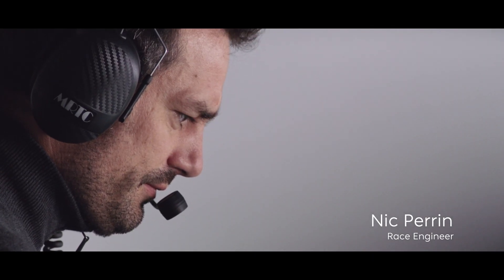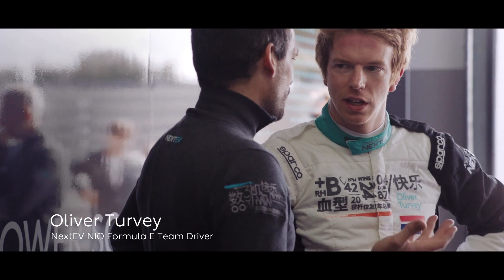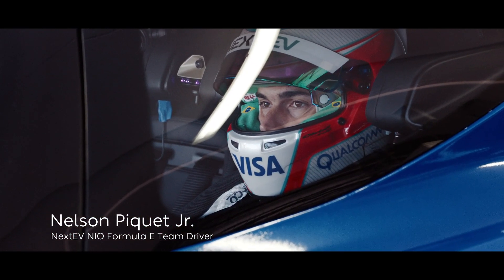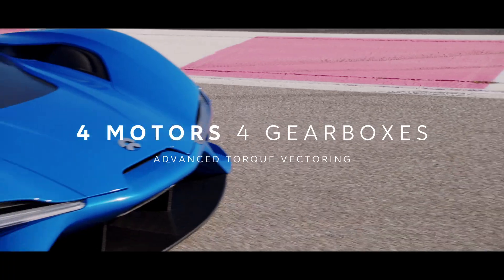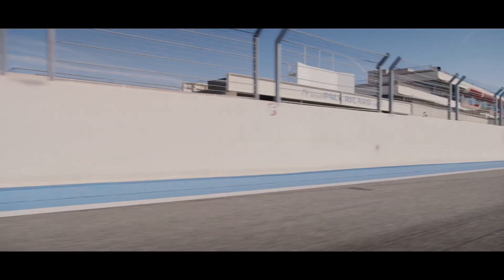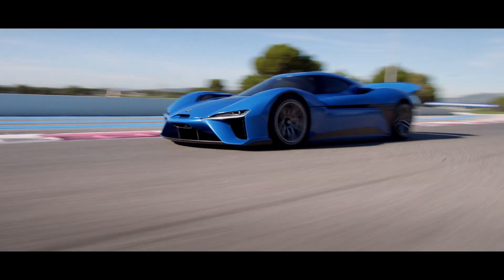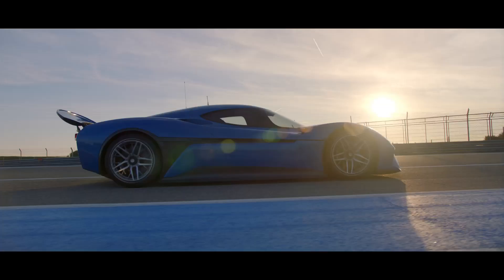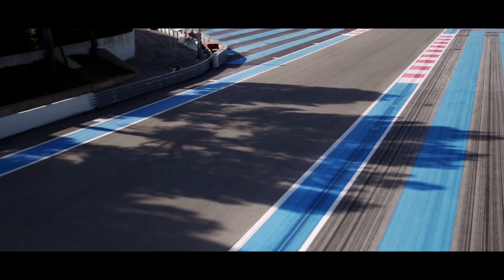NIO EP9 supercar testing at Circuit Paul Ricard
NextEV NIO EP9 supercar testing at Circuit Paul Ricard.

Specifications:
Overview
• Two-seater fully-electric supercar
• Four-wheel drive
• 1 MW delivery at wheel / 1,360 PS equivalent

Weights
• 1735 kg total
• Batteries = 635 kg (both)
• All carbon content = 364 kg

Performance
• 0-100 kph 2.7 seconds
• 0-200 kph 7.1 seconds
• 0-300 kph 15.9 seconds
• Max speed, gear limited 313 kph

Powertrain
• 777 V full electric Powertrain
• Peak power — 1 MW
• Peak torque — 1480Nm at motor 0-7500 rpm
• Peak torque — 6334Nm at wheels 0-7500 rpm
• 4 x inboard motors, 4 individual gear boxes
• Torque vectoring
• 2 lithium batteries, indirectly water cooled
• 45 minutes battery charge time
• 427 km range

Aerodynamics
• Full-length floor diffuser
• Front adjustable splitter optimized for downforce in cornering conditions
• Active rear wing with 3 positions — park, low drag, high downforce
• 24,000 Newtons of downforce, 2 times the downforce of an F1 car